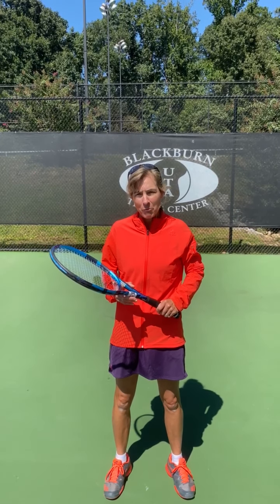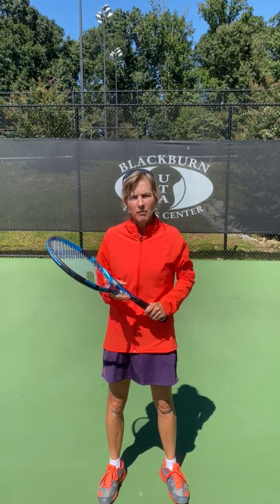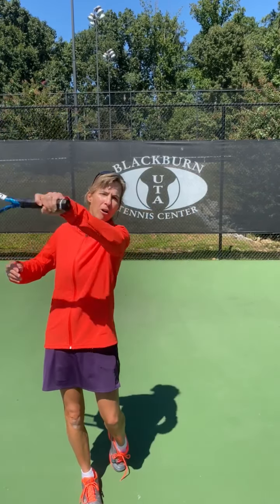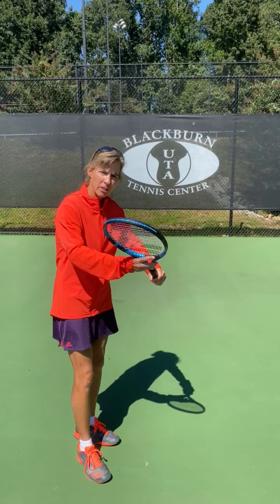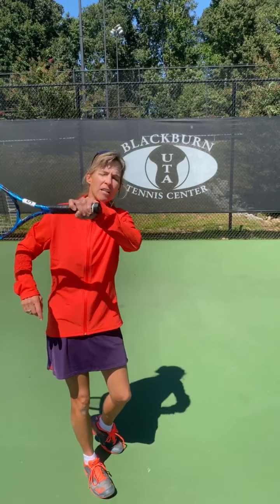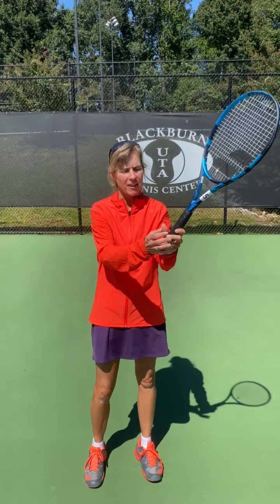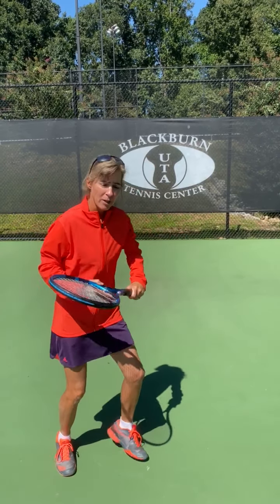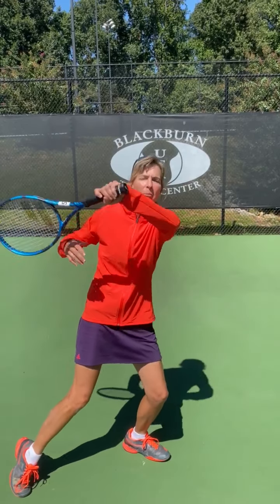GPTA-USTA Georgia Teaching Pro Spotlight - Patti O'Reilly (Blackburn TC)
GPTA pro Patti O'Reilly of Blackburn Tennis Center (Universal Tennis Academy) provides a tip on hitting with topspin.